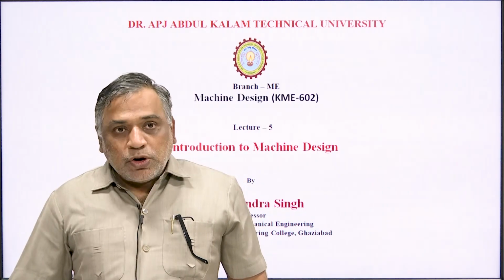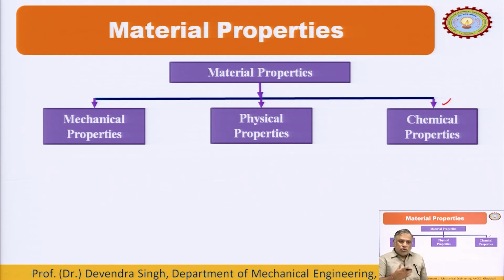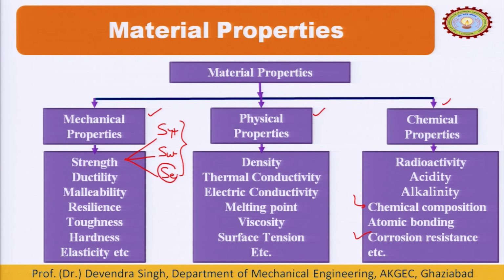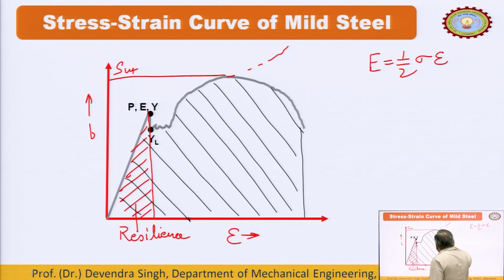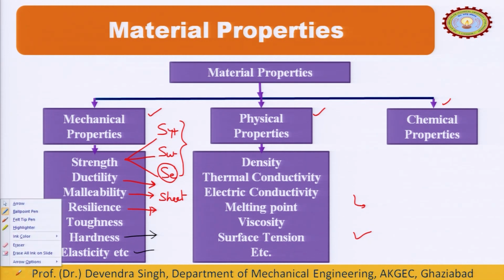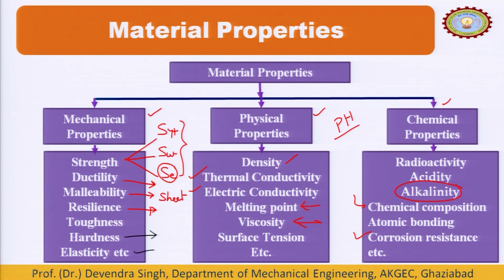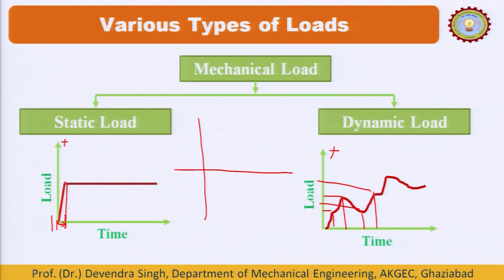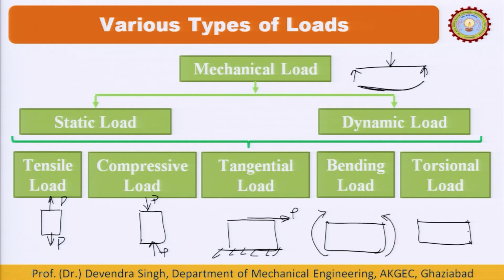Machine Design | Introduction to Machine Design Part-5 | AKTU Digital Education